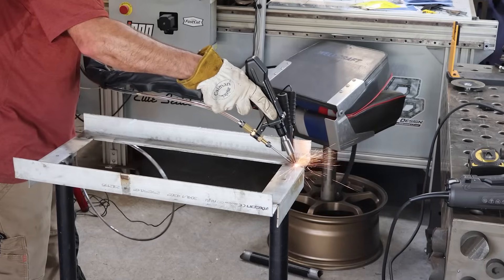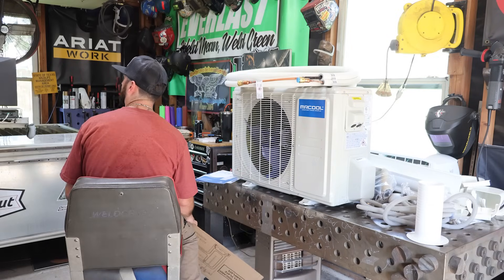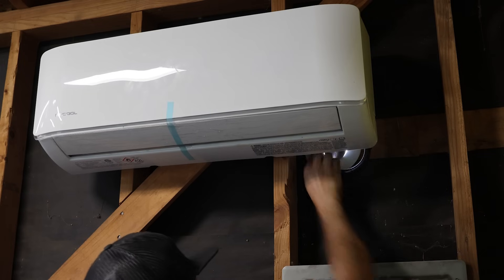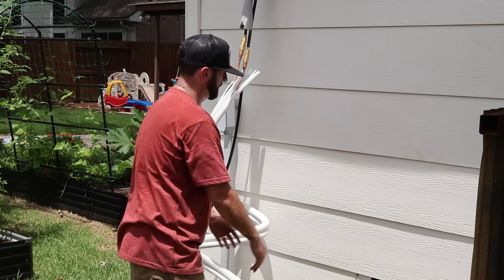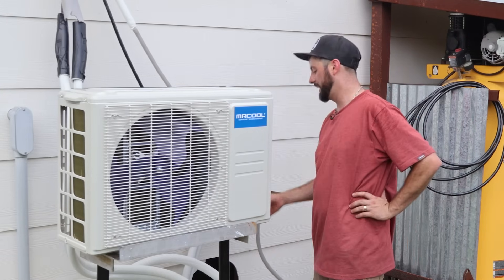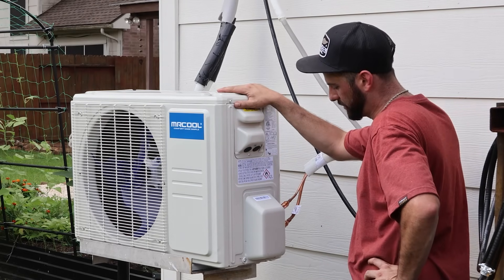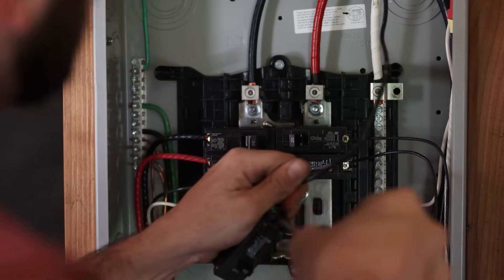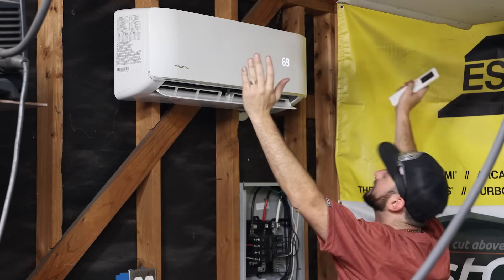Welding Shop Too Hot? Here’s How I Installed AC Myself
Working in a hot shop can be dangerous, especially during summer. Austin installs a Mr.Cool DIY mini split unit and builds a custom stand while sharing heat safety tips every welder should know.

Want to learn more about welding safety hazards? Keep Yourself Safe: 6 Welding Safety Hazards & How To Avoid Them

Question - How do you stay cool when welding?

Time Codes
00:00 – Intro & Why Heat Safety Matters
01:15 – Unboxing the Mr. Cool DIY Unit
03:00 – Planning AC Placement & Marking Wall
05:00 – Installing Indoor Unit & Running Lines
08:30 – Safety Tip: Hydration & Recognizing Heat Exhaustion
10:15 – Outdoor Unit Setup & Dealing with Heat
13:00 – Fabricating a Custom Stand from Scrap Metal
17:30 – Laser Cleaning & Welding the AC Stand
21:00 – Electrical Setup & Breaker Box Wiring
26:00 – Final Connections, Leak Testing & Wrapping
30:00 – Moment of Truth: Powering It On
32:00 – Final Thoughts on Shop Cooling & Staying Safe